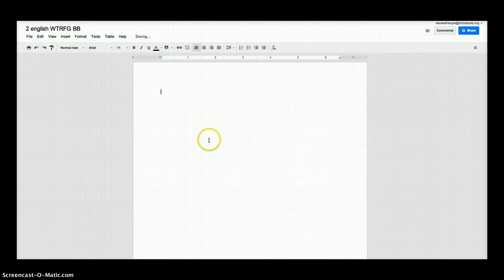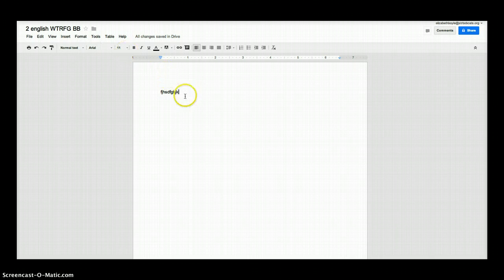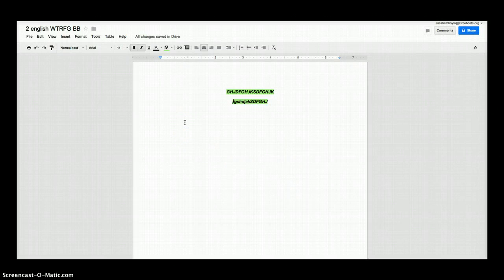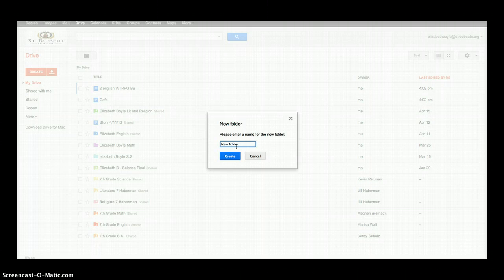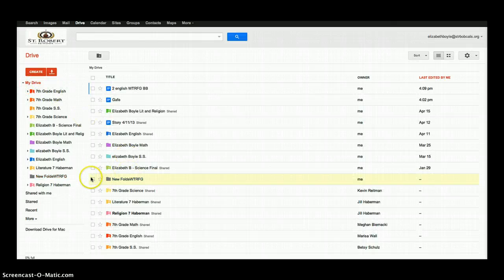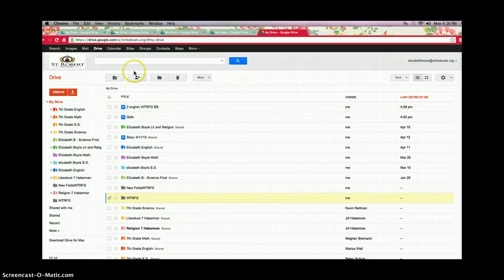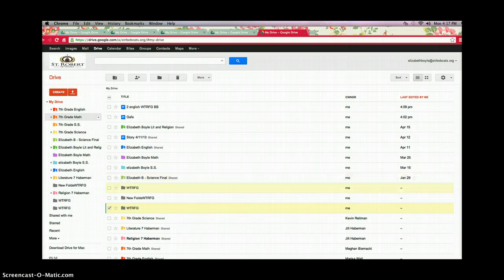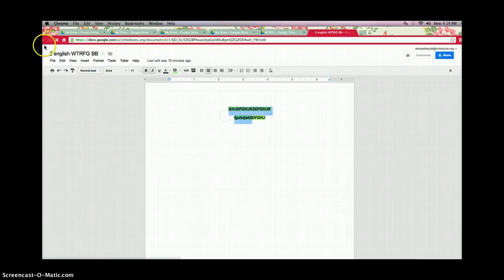CREATE A NEW DOCUMENT GAFE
CREATE A DOCUMENT IN GAFE